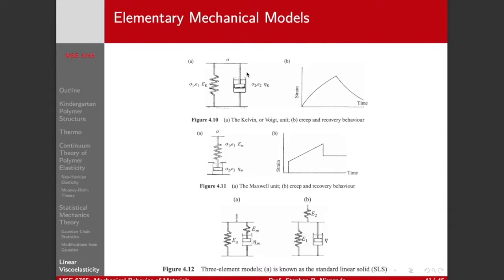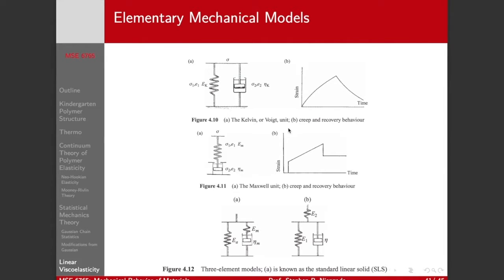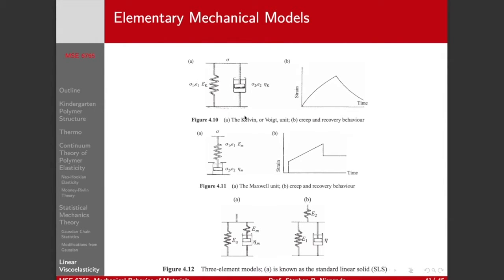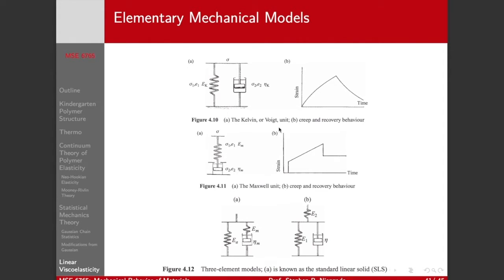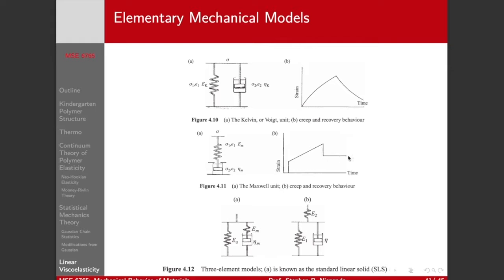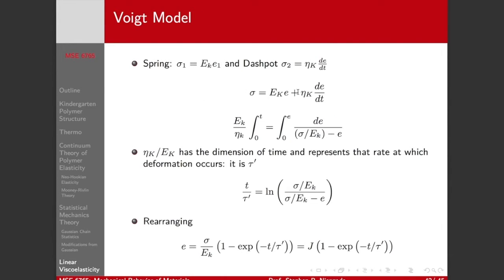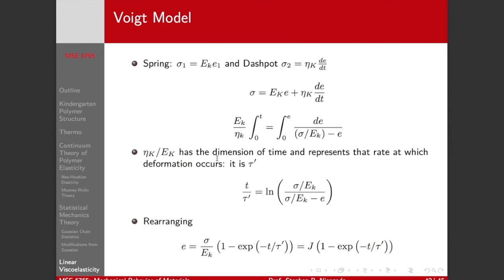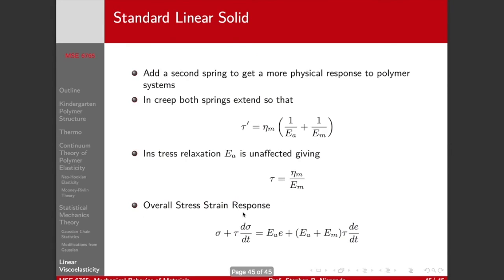Lecture 4 part 6 - Elementary viscoelastic models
Voight, Maxwell, and standard linear solid